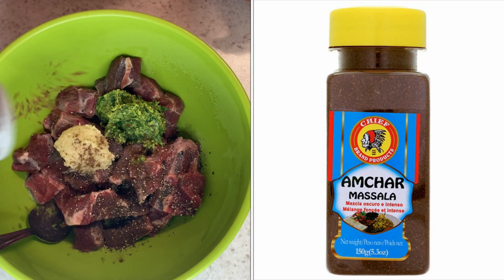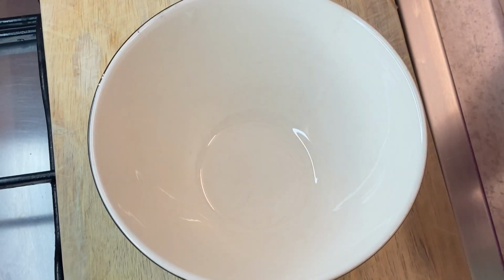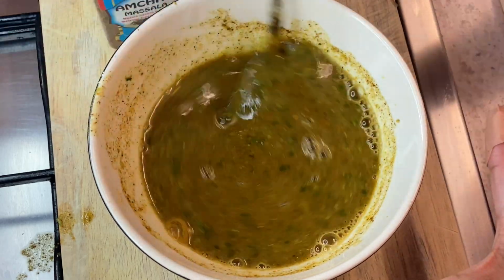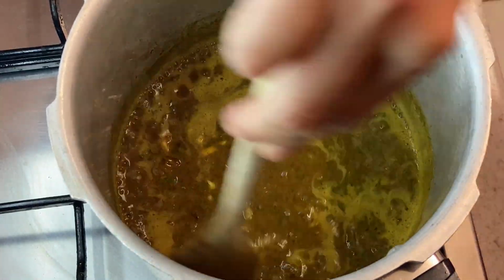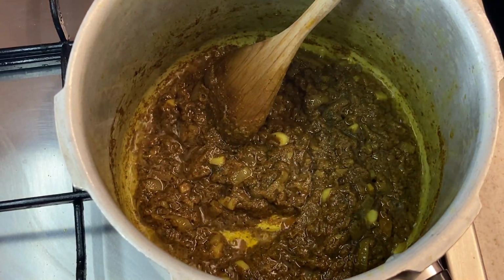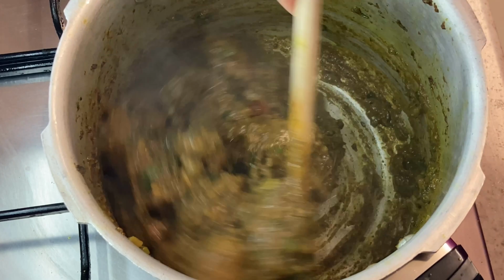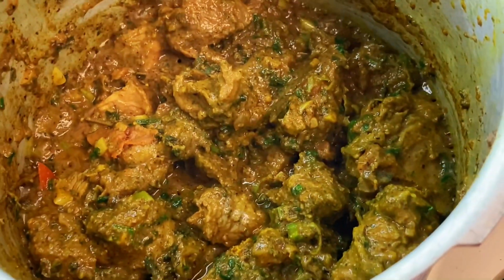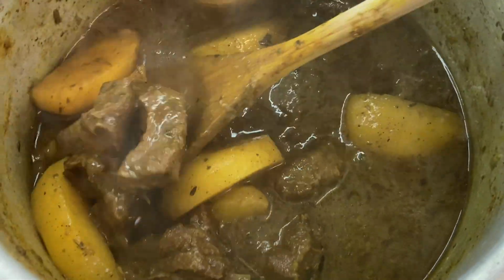My Caribbean Curry Goat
This is a step by step of my version of how I cook curry goat. This is one of the ways I do it hope you love this recipe.

Ingredients:
Goat meat
Salt/pepper
Minced ginger/garlic paste
Green seasoning
Amchar Masala
Duck & goat curry powder
Caribbean curry powder
Fresh thyme
Fresh tomato
Fresh garlic
Fresh spring onions (scallions/ green onion)
Fresh parsley
Veg oil
1 onion
1 chilli (or scotch bonnet)

Link to Dosti roti video

Link for Green seasoning